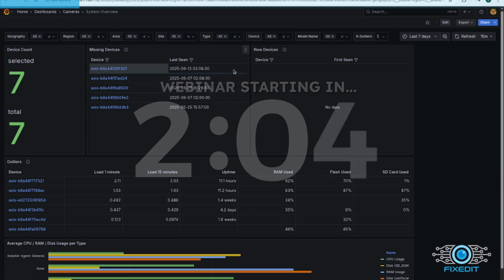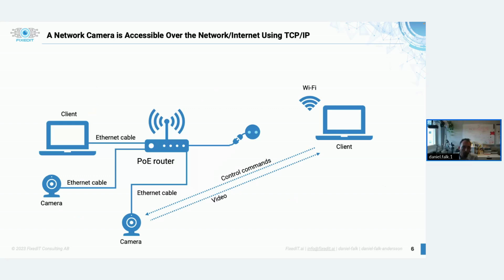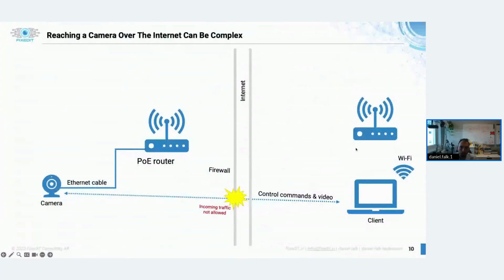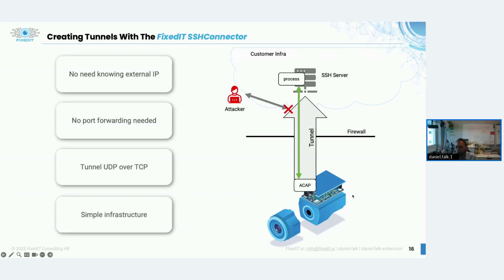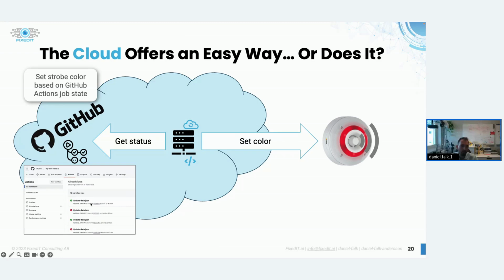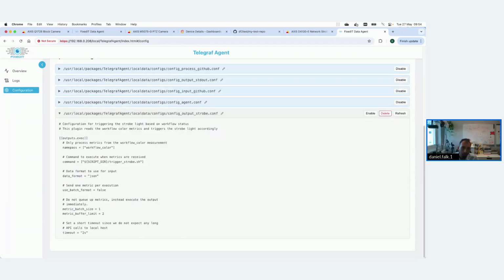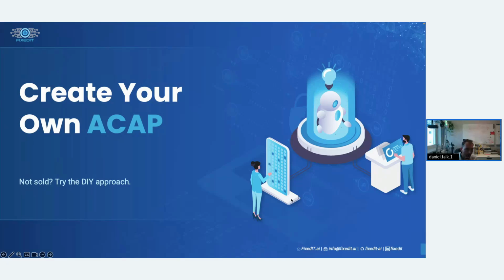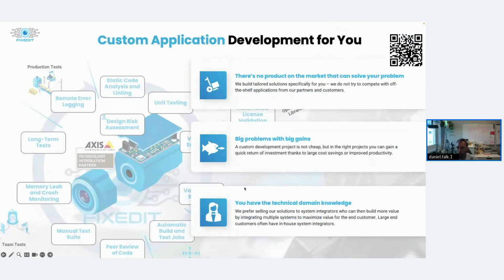Unlock the Full Potential of Your Network Cameras using Programming: Webinar at May 27, 2025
Transform your network cameras into intelligent data sources! Learn how to deploy computer vision applications at the edge and turn passive surveillance into active intelligence.

🔍 What You'll Discover:
✅ Using network APIs and Python to control your cameras
✅ How to develop and deploy edge applications running directly on your network cameras
✅ The best practices for scaling vision-based solutions with robust software deployment
✅ Real-world use cases where network cameras drive automation and efficiency

📋 Webinar Timeline:
00:00 - FixedIT Data Agent Introduction
02:34 - Axis Devices & Edge AI Overview
12:44 - API Standards: VAPIX vs ONVIF (with live PTZ camera demo)
19:28 - Script Execution Challenges
39:40 - GitHub API Monitoring Project Demo
1:00:00 - Computer Vision & Custom ACAP Development
1:09:00 - FixedIT Services & Support

🎯 Key Topics Covered:
• Centralized monitoring for thousands of cameras
• Single pane of glass through Grafana
• Edge applications with local data buffering
• Custom script development for automation
• API integration with Axis cameras (VAPIX/ONVIF)
• Computer vision applications at the edge
• GitHub CI/CD monitoring with visual feedback

💡 Real-World Example:
See a live demonstration of GitHub CI/CD status visualization using strobe lights - showing how edge devices can provide real-time feedback without cloud dependencies.

🛠️ Technologies Covered:
• FixedIT Data Agent (Telegraf Agent)
• ACAP (Axis Camera Application Platform)
• Grafana & InfluxDB
• Python & Shell Scripting
• VAPIX & ONVIF APIs

Whether you're a system integrator, solution provider, or product team working with Axis cameras, this session will show you how to level up your camera capabilities and create powerful AI-driven sensors.

At FixedIT, we provide everything you need—from development to deployment—to turn your cameras into powerful edge computing devices.